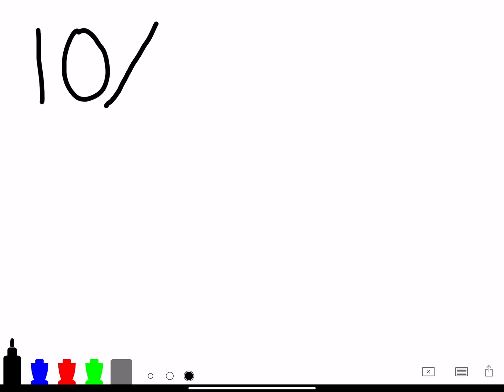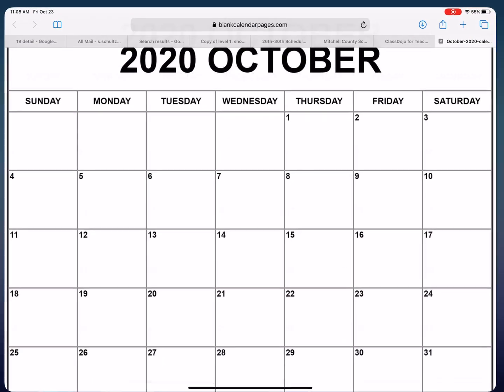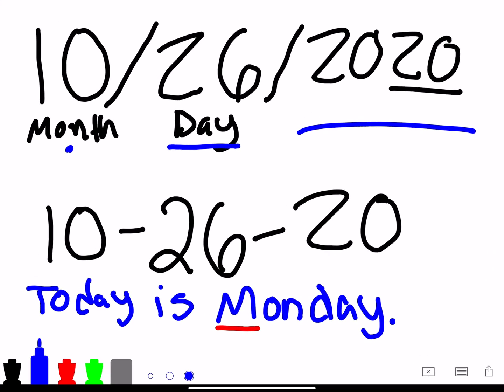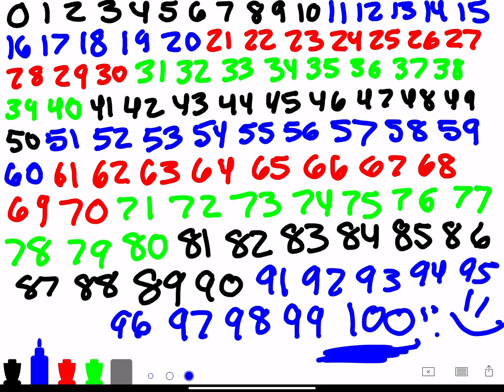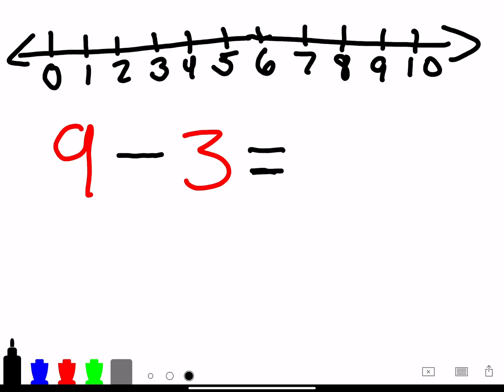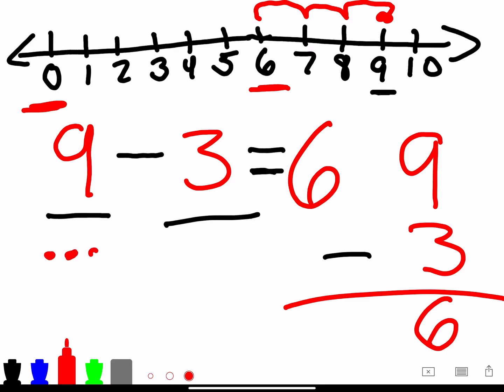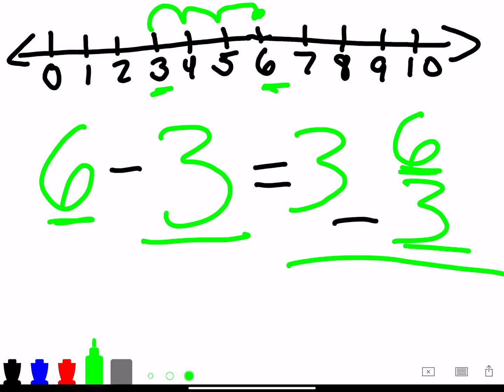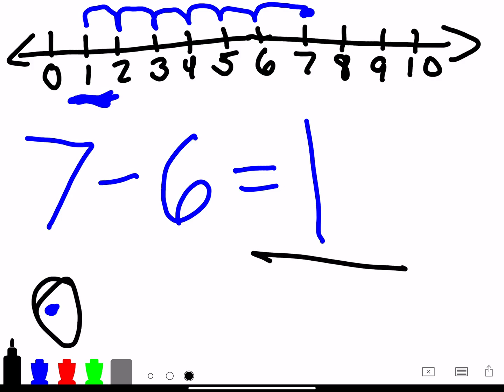Math Lesson for 10/26/20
Big Ideas Chapter 2.8